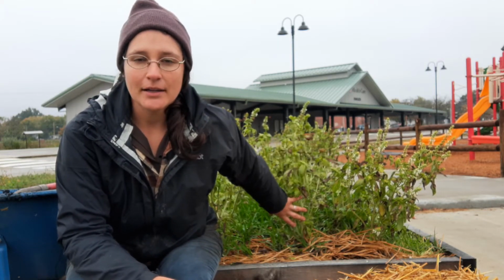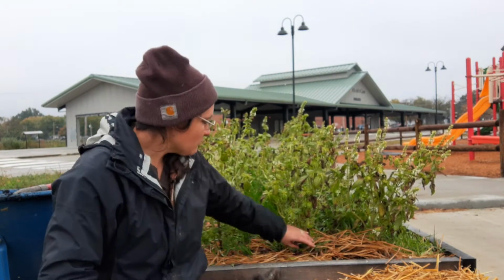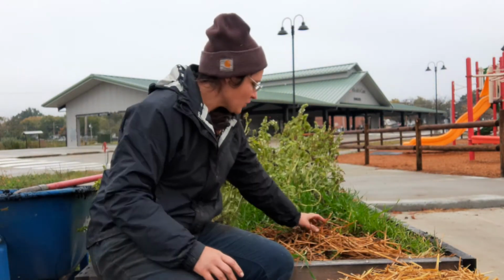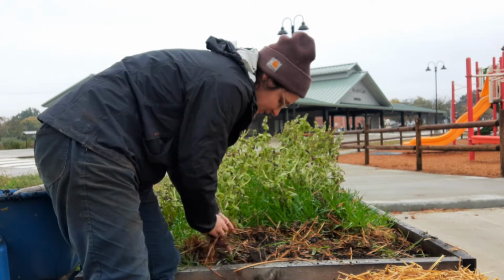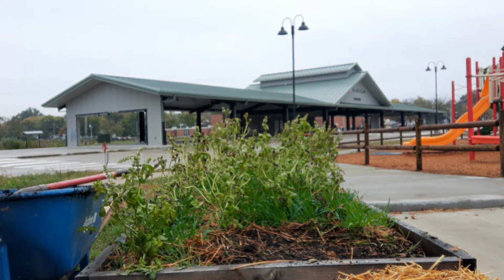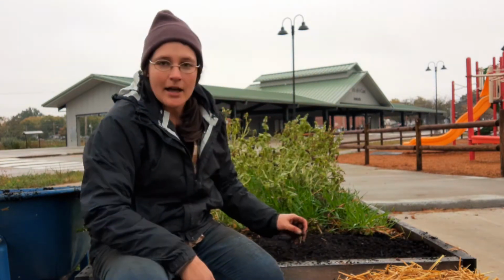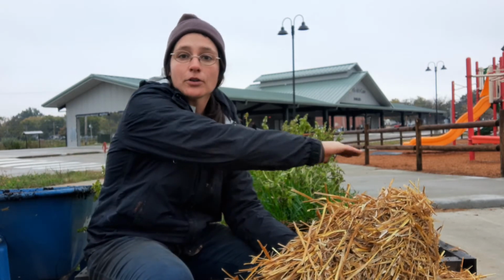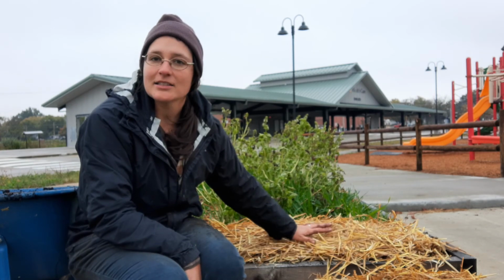How to winterize your garden 10/23/20